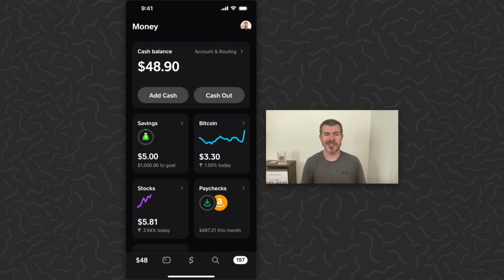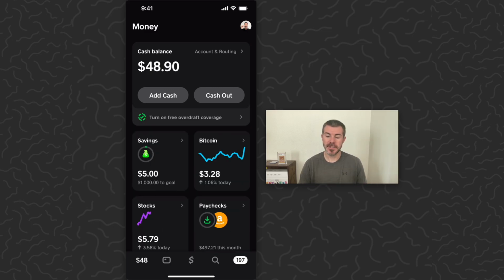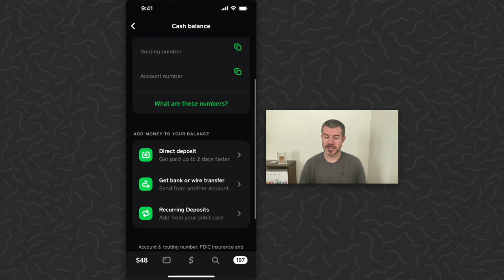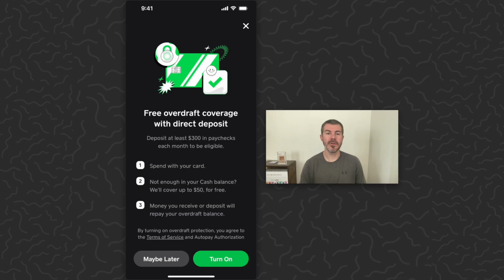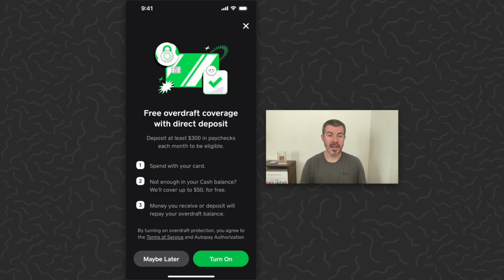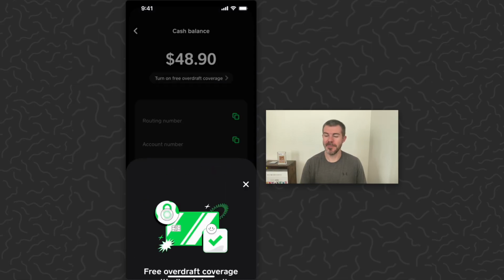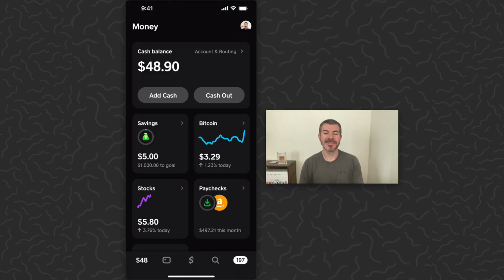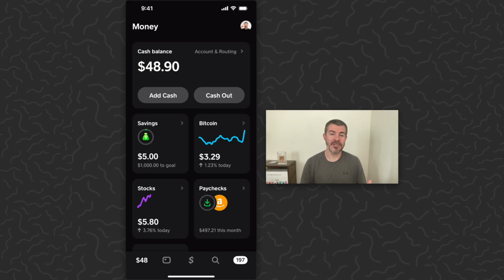How to Get $50 Extra FREE on Cash App (Overdraft Coverage)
Full tutorial for how to take advantage of overdraft coverage on cash app and get $50 extra if you need to.